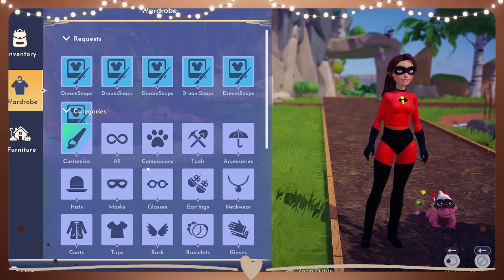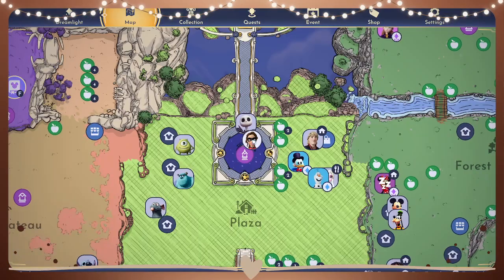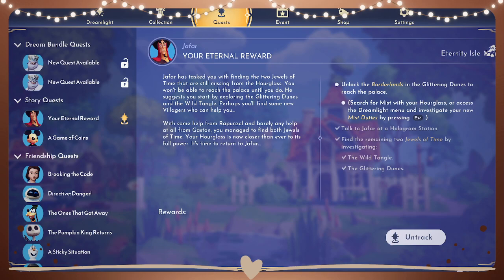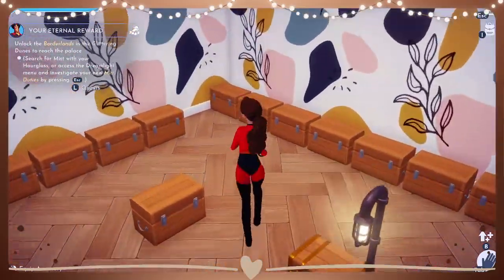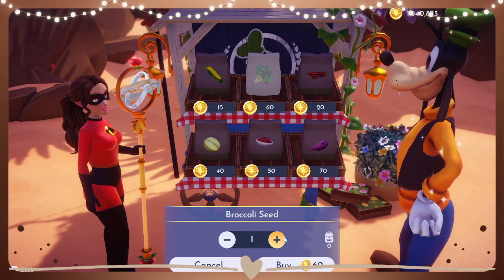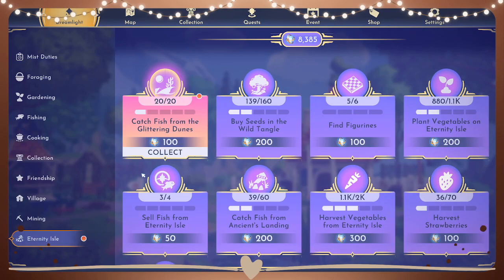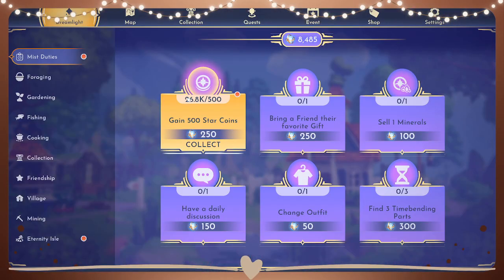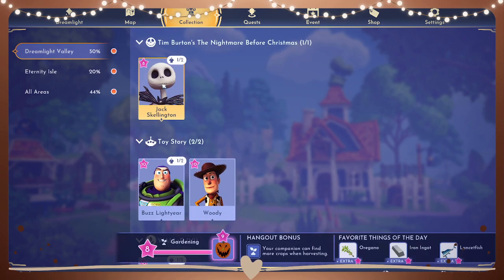Disney Dreamlight Valley. (Ep. 87) Got a cute fit.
Episode 87. We got some new things going on today so let us check it out.